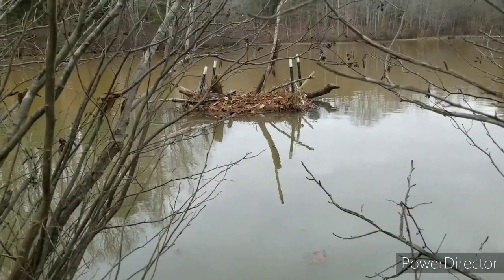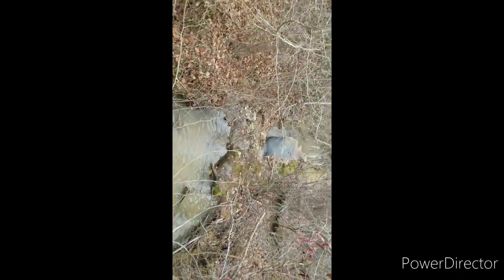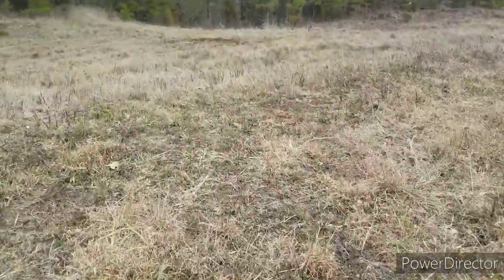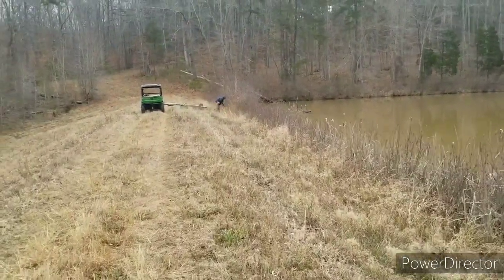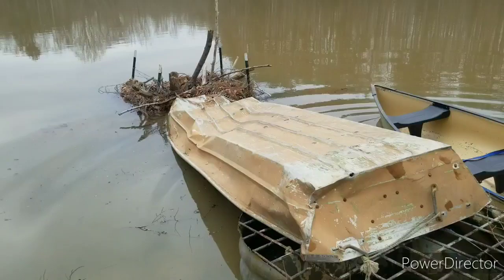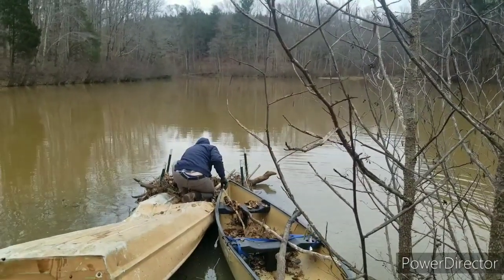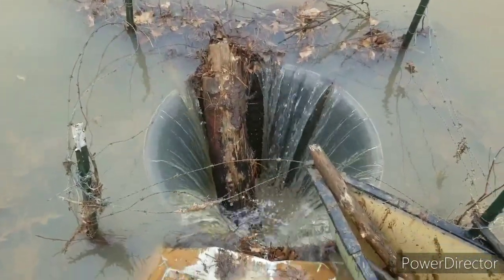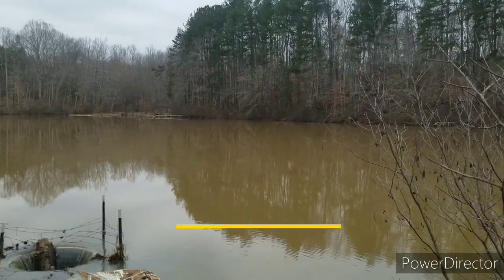How beavers can cause tens of thousands of dollars worth of damage to a spring fed pond.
Beavers will do their best to change the flow of water to suit themselves. This can become a real problem when they start to clog your drainage culvert with logs, sticks and debris. In this video Dad and I rescue our spring fed pond from the encroaching destruction of the beavers.